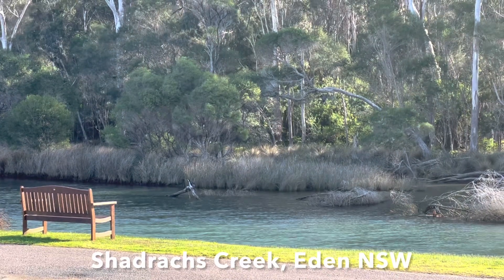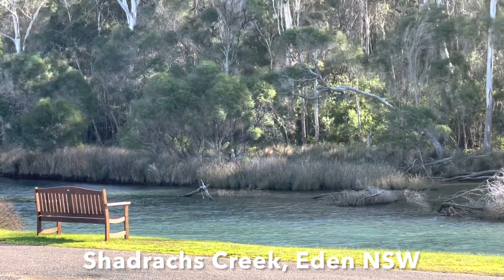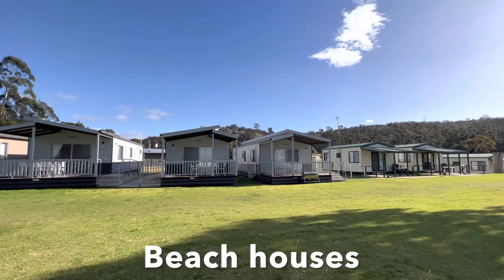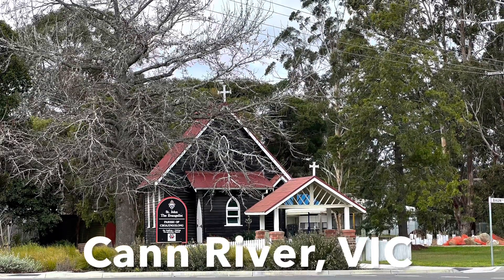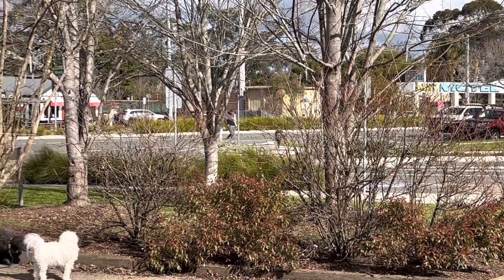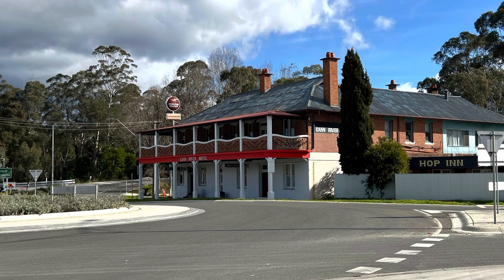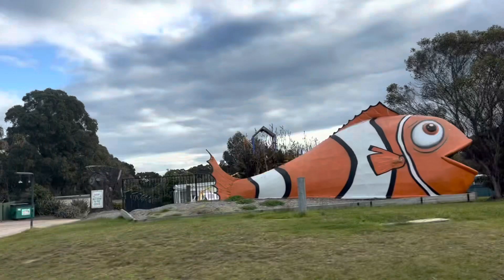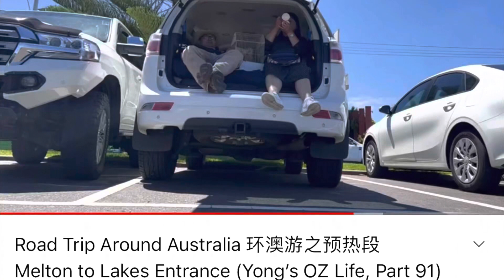Road Trip Around Australia 环澳游之Eden to Bairnsdale (Yong’s OZ Life, Part 212)